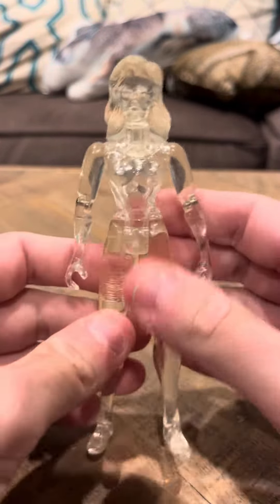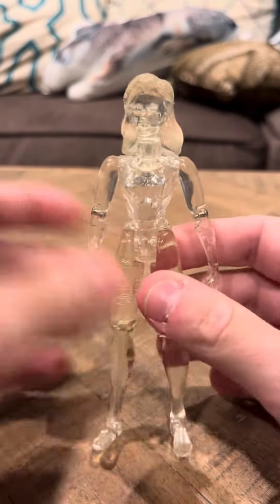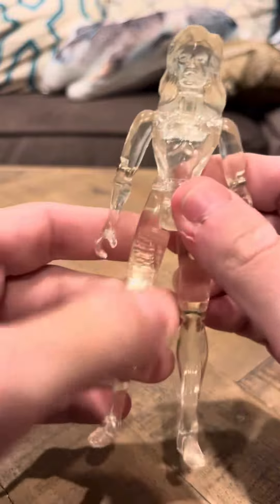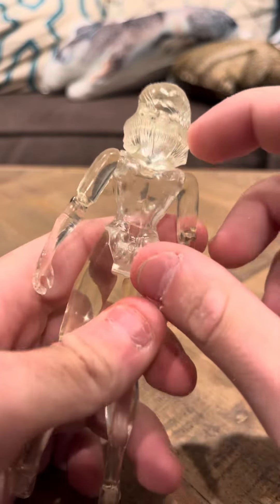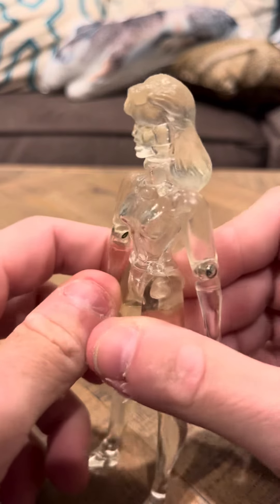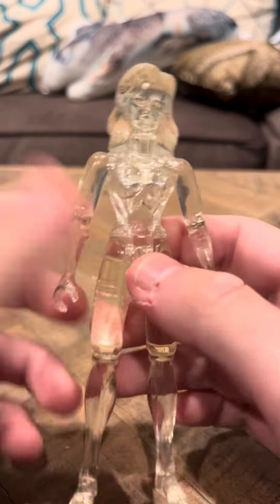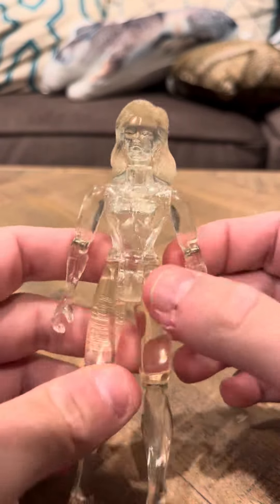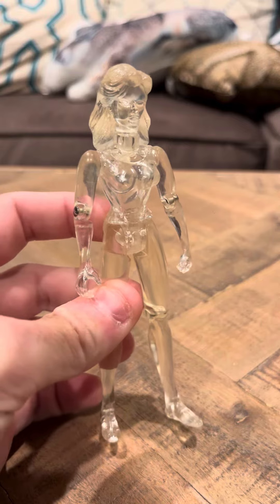Fantastic Four Invisible Woman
I’m not sure if this figure changes color.